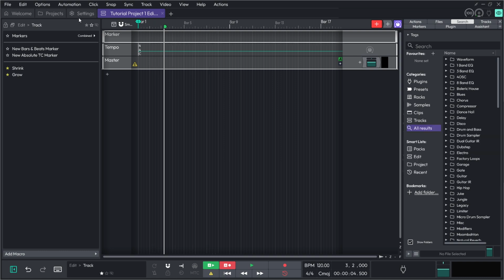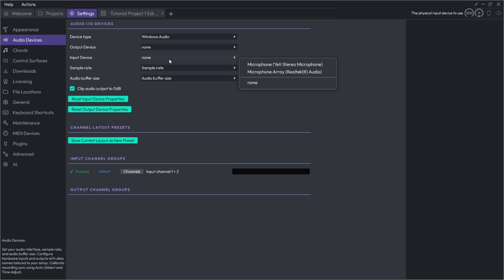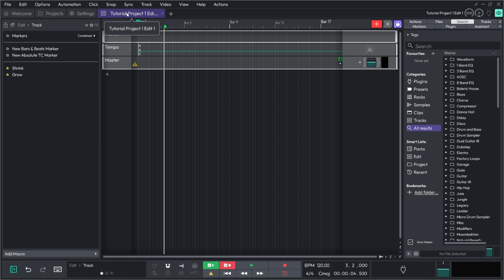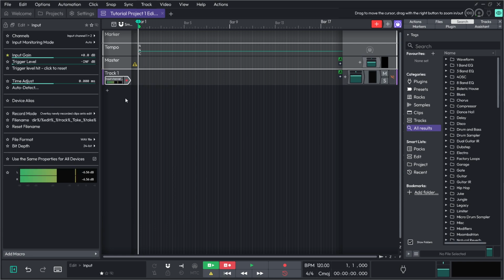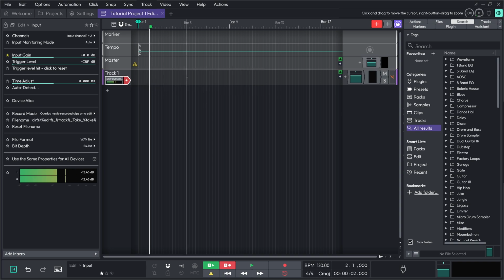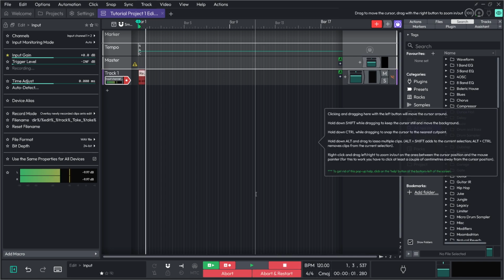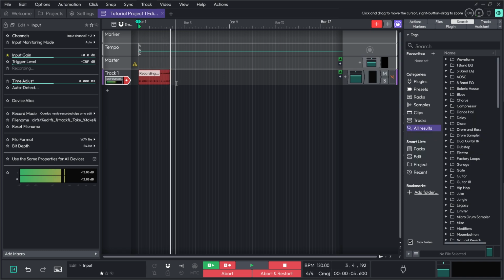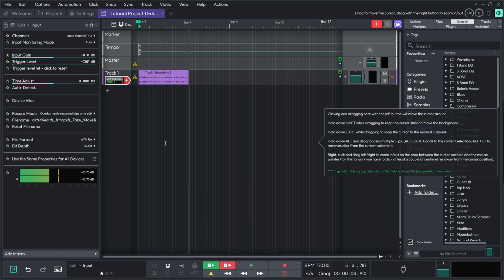How To RECORD On Waveform Free (QUICK & EASY) 2026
In this video, I'll show you how to record on waveform free. This is a full guide on how to use waveform free for audio recording in 2026. In case you've been trying to figure out how to capture sound using waveform free, this is the video you need to see!